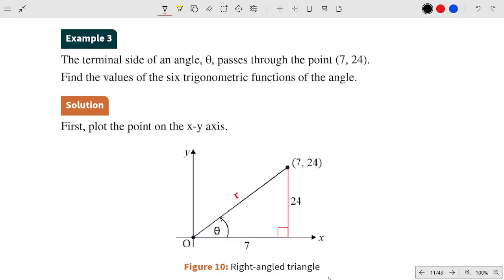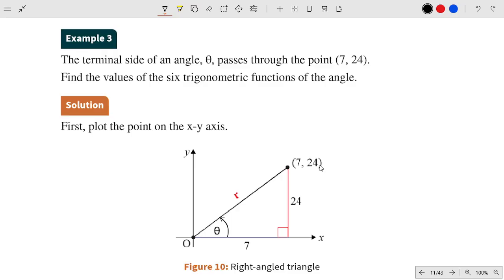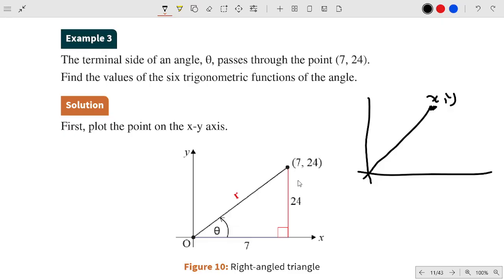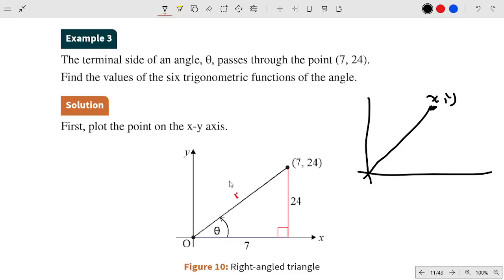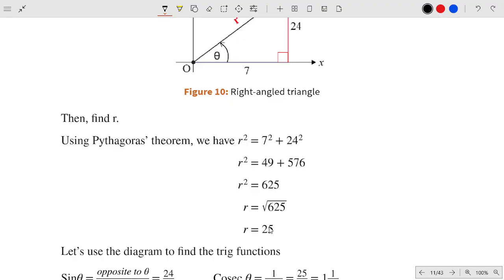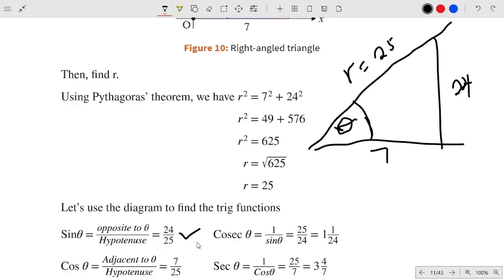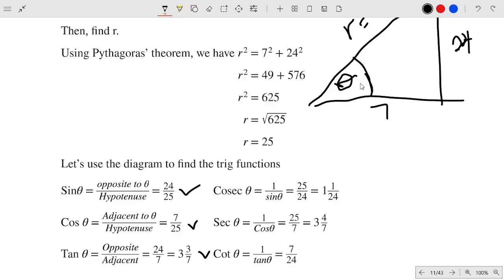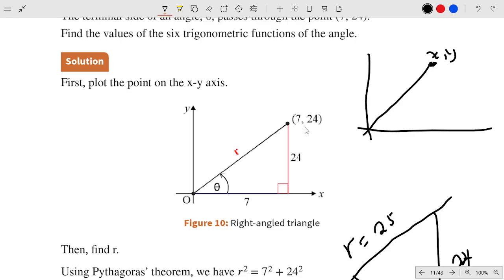TRIGONOMETRIC FUNCTIONS 2